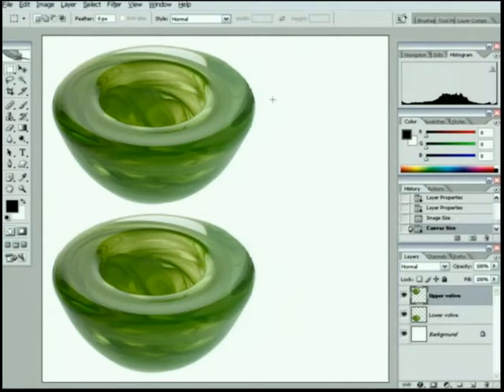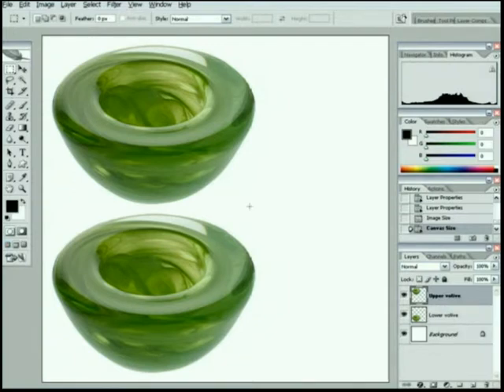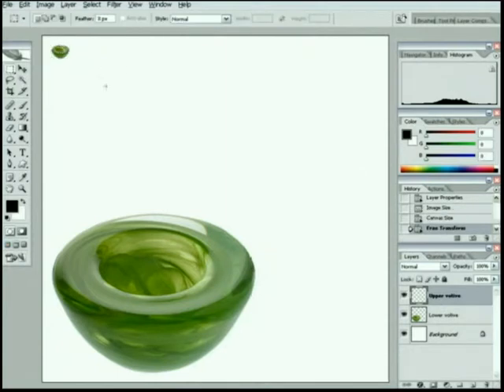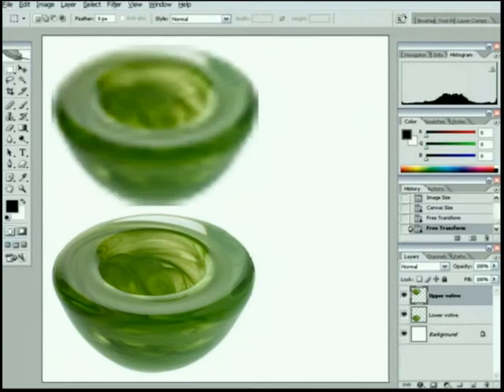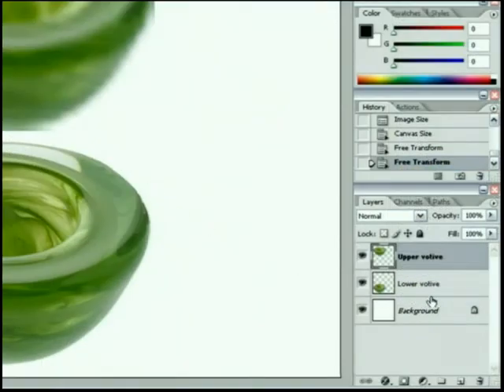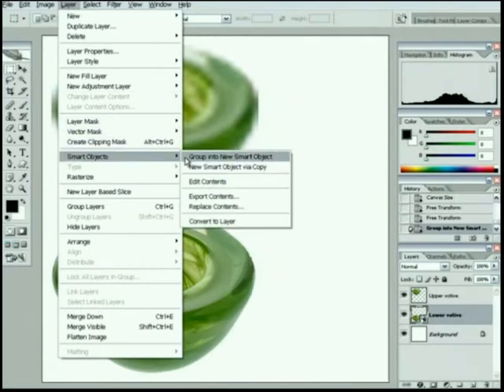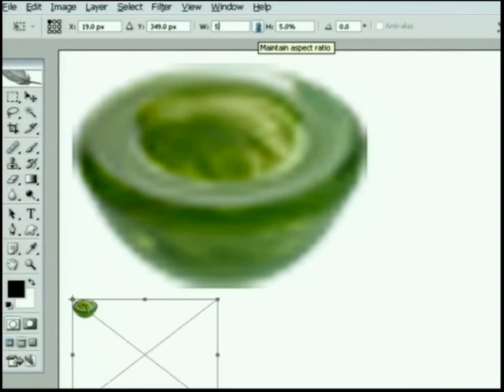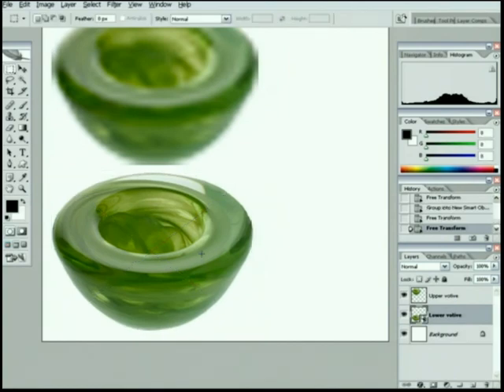CS2 Smart Object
Часто при монтаже с использованием множества картинок, нужно масштабировать объекты. Чтобы не "потерять" качество изображения используем Smart Object.
Thanks for Deke McClelland!